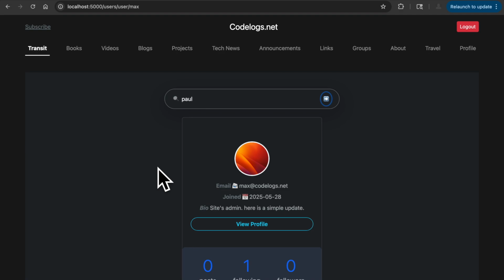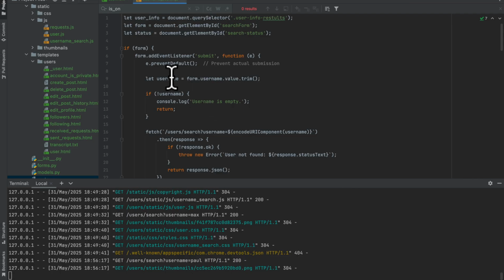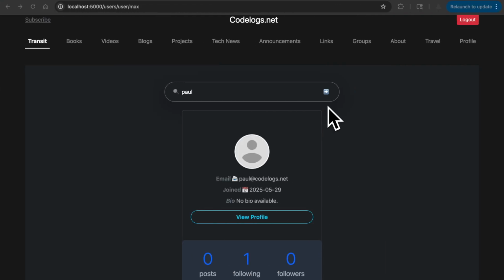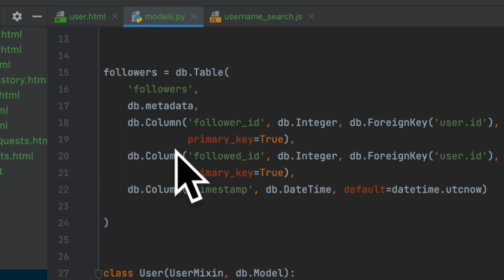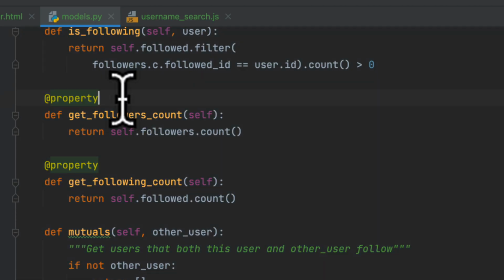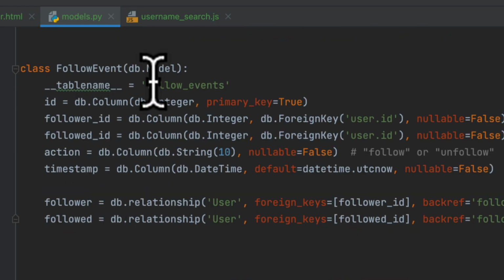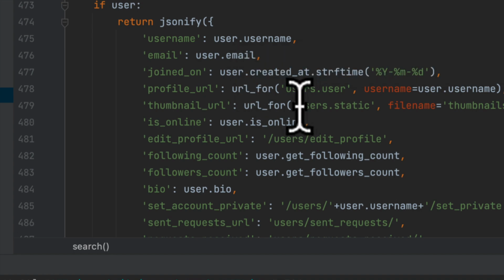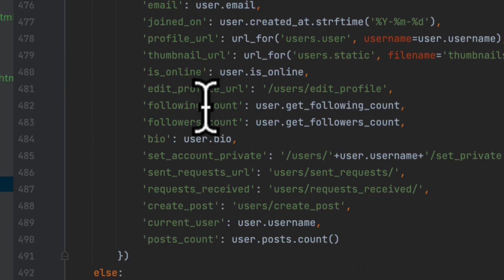Day 10 of 100: Flask Blog App from Scratch Accessibility | A Blind Developer’s Journey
Day 10 of 100 – Focusing on Screen Reader Accessibility

Today, I took a slight detour to address a crucial issue that often gets overlooked: screen reader accessibility.

In all the tutorials I've done so far, I've prioritized getting the code structure in place first, planning to optimize accessibility later. But I’ve come to realize that the app isn’t currently functional for screen reader users. I tested it myself with a screen reader, and the experience was hit-or-miss—which is absolutely not what I intend, especially as a blind programmer.

In this tutorial, I focused on improving the accessibility of the user search form. As we continue building this app together, there will be occasional bugs and incomplete features—that’s just part of the process. I’ll fix issues as I discover them, and I’d love your feedback along the way. If you're following along, please share your experience in the comments.